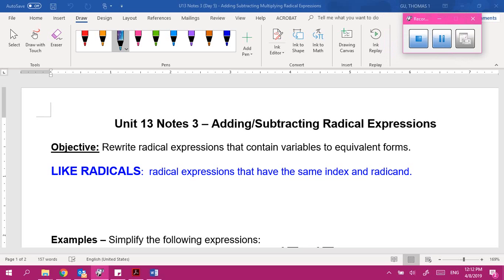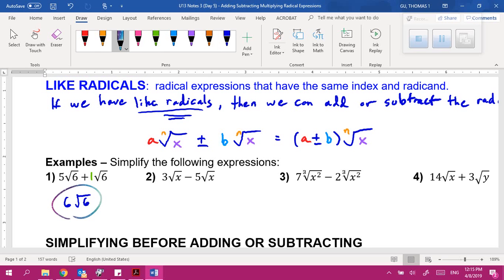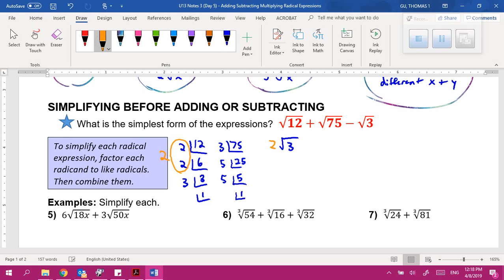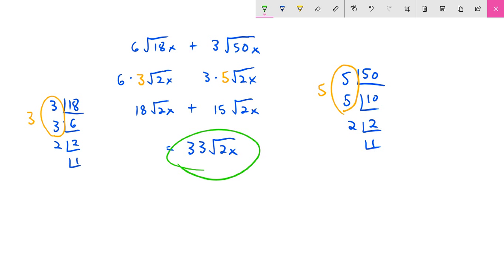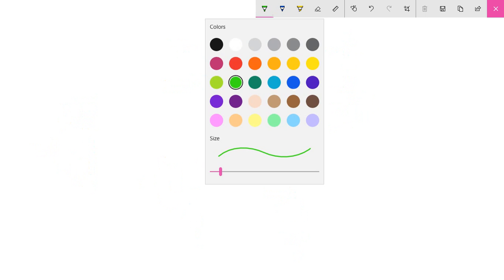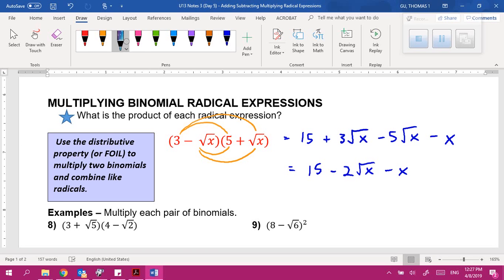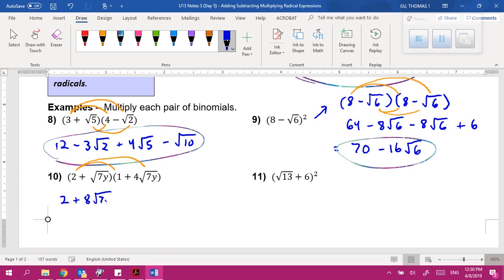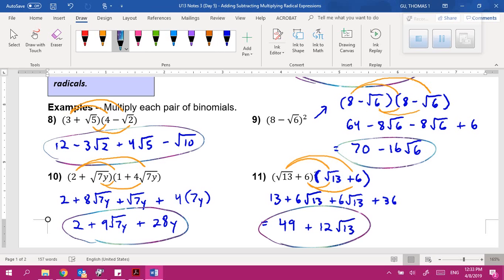3 | Adding, Subtracting, Multiplying Radical Expressions